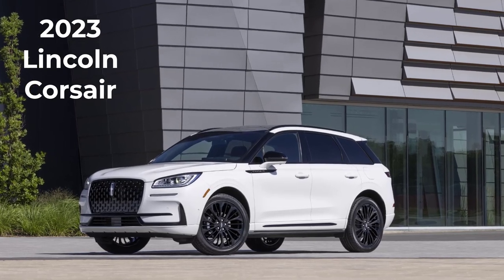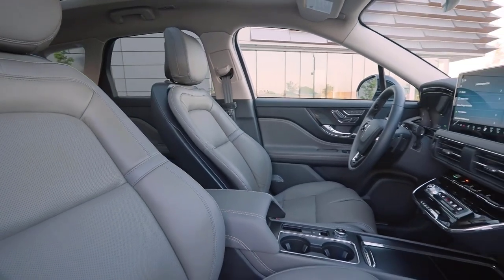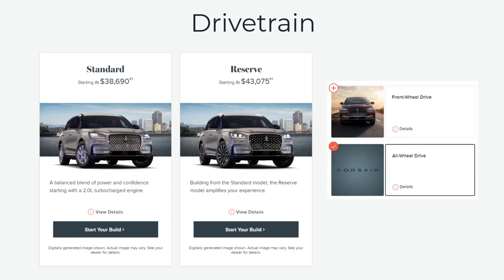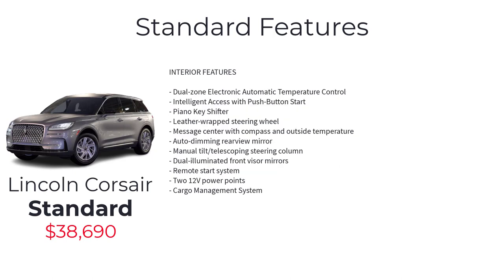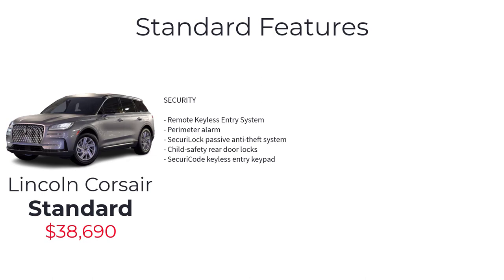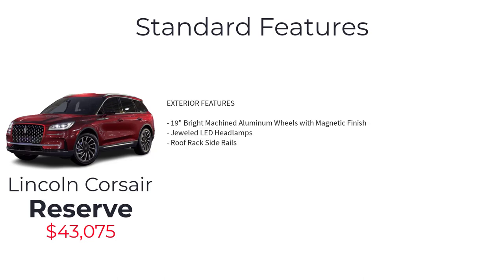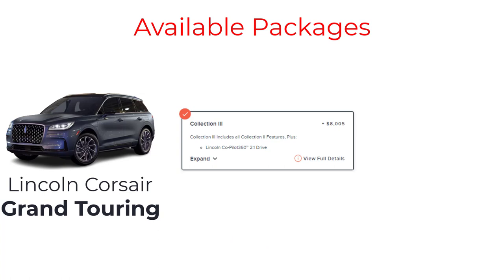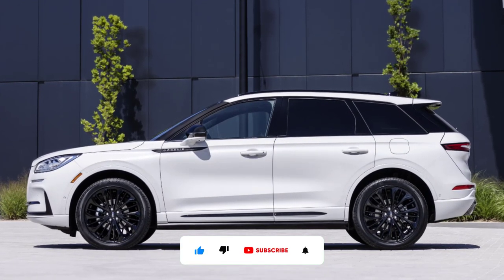2023 Lincoln Corsair Trim Levels and Standard Features Explained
2023 Lincoln Corsair Trim Levels and Standard Features Explained: The 2023 Lincoln Corsair trim levels include Standard, Reserve, and Grand Touring. The 2023 Lincoln Corsair trim levels offer a range of power and drivetrain options to cater to various driver preferences. The first two trim levels, the Standard and Reserve, are powered by a robust 250-horsepower turbocharged 2.0-liter four-cylinder engine, which is paired with an eight-speed automatic transmission.

When it comes to the drivetrain, the 2023 Lincoln Corsair trim levels provide flexibility. Both the Standard and Reserve trim levels feature front-wheel drive as standard, with the option to upgrade to all-wheel drive if desired.

On the other hand, the Grand Touring trim level of the 2023 Lincoln Corsair introduces an exclusive plug-in hybrid powertrain, boasting an impressive 266 horsepower. This trim level further differentiates itself by coming standard with all-wheel drive, underscoring its commitment to performance and stability in various driving conditions.

🌟 The 2023 Lincoln Corsair is here to redefine luxury in the compact SUV segment! Learn about its impressive features and how it stands out from the competition in our latest blog post.

CHAPTERS

Intro 0:00
Overview 0:28
Exterior Design 0:47
Interior Design 1:11
Competition 1:39
Trim Levels 2:07
Engines 2:16
Drivetrain 2:28
Standard Features 2:37
2023 Lincoln Corsair Base model standard features 2:50
Power and Handling standard features 2:53
Exterior standard features 3:11
Interior standard features 3:36
Seating standard features 3:59
Entertainment and Technology standard features 4:08
Safety standard features 4:31
Security standard features 4:57
Available Packages for Base Model 2023 Lincoln Corsair 5:07
Collection II 5:13
Collection III 5:32
Towing Package 5:45
Jet Appearance Package 5:50
2023 Lincoln Corsair Reserve standard features 6:11
Exterior standard features 6:16
Interior standard features 6:24
Seating standard features 6:28
Available Packages for 2023 Lincoln Corsair Reserve 6:30
Collection II 6:41
2023 Lincoln Corsair Grand Touring standard features 6:57
Power and Handling standard features 7:04
Exterior standard features 7:12
Interior standard features 7:22
Safety standard features 7:25
Available Packages for 2023 Lincoln Corsair Grand Touring 7:28
Collection III 7:38
Which 2023 Lincoln Corsair to buy 7:53
2023 Lincoln Corsair paint colors 8:19
Wrapping up 8:36